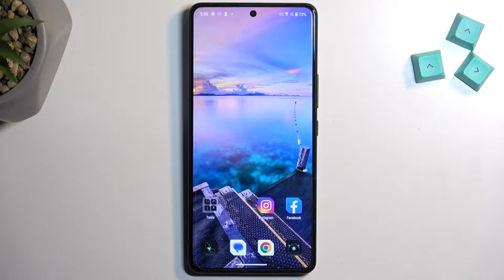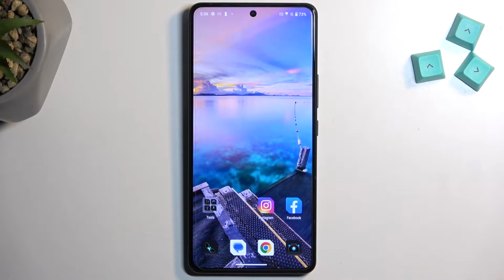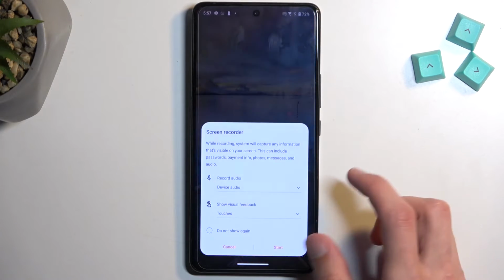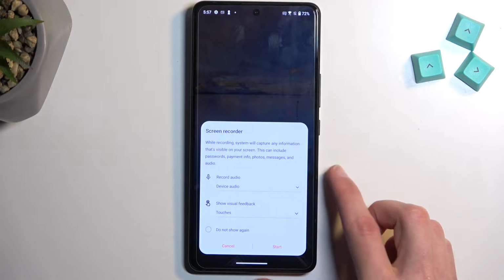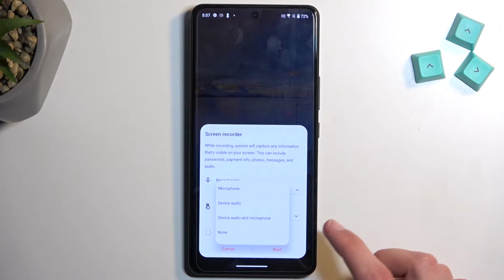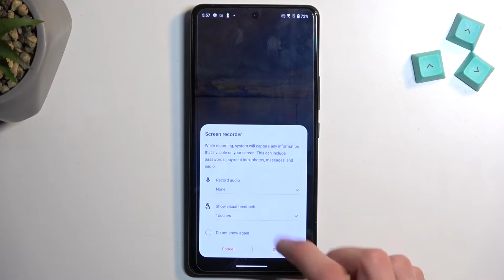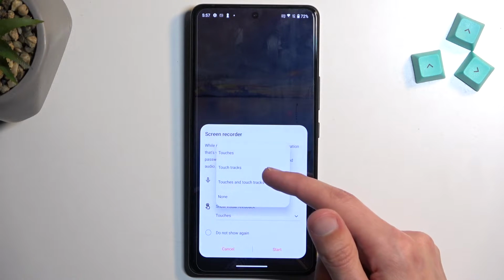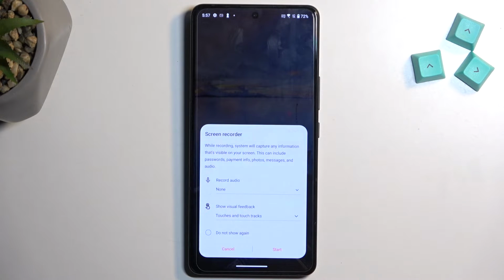How to Use the Screen Recorder on ASUS ROG Phone 8 Pro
Learn how to capture every moment on your ASUS ROG Phone 8 Pro by recording the screen! Whether you want to share gameplay, create tutorials, or save important information, this tutorial will show you how to easily record your screen with built-in tools. Unlock the full potential of your device and start recording today!

How to record screen on ASUS ROG Phone 8 Pro? How to find the screen recorder settings and properties on ASUS ROG Phone 8 Pro? How to set up the screen recorder on ASUS ROG Phone 8 Pro?